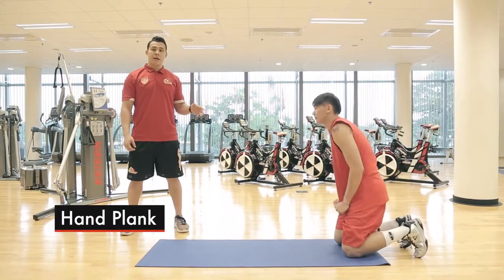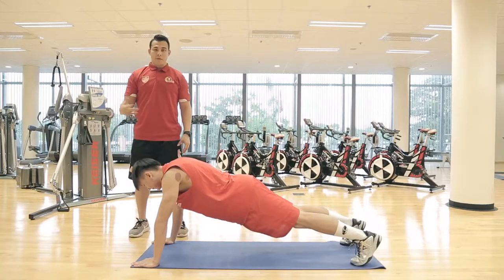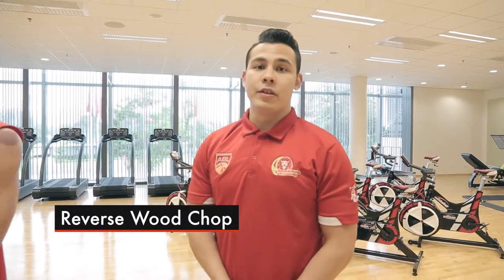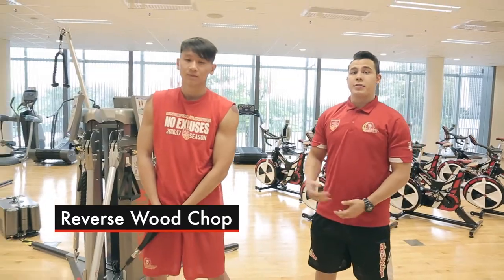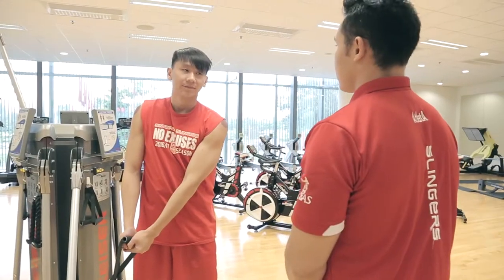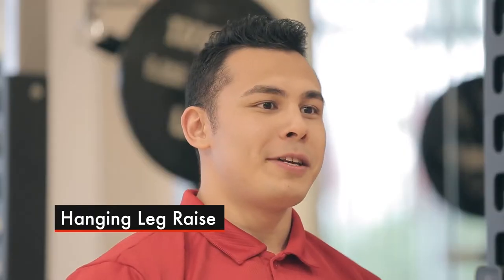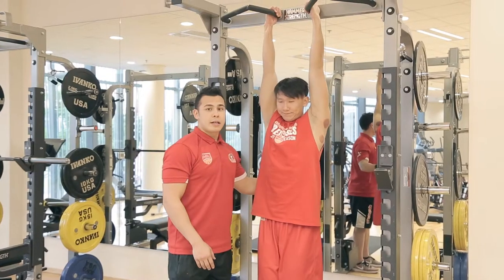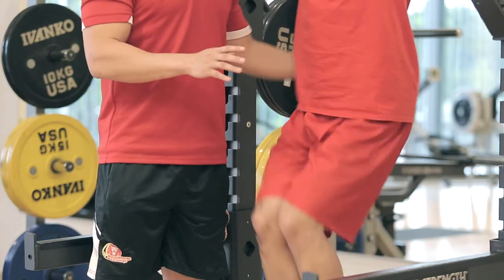Core Strengthening Exercises by Mitchell Folkoff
While playing Guard for Singapore Slingers at the ASEAN Basketball League, Mitchell Folkoff is also a professional Person Trainer.

We have him and team-mate, Tay Ding Loon, to share some core strengthening exercises with us at the Sports Hub Gym.